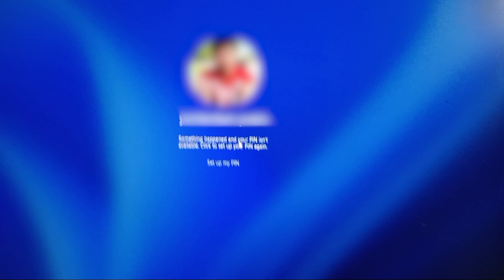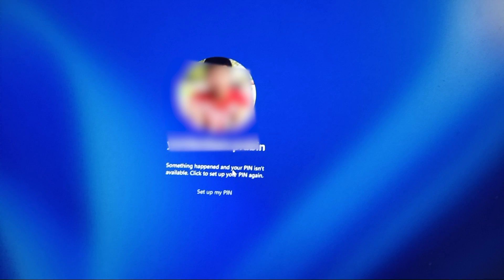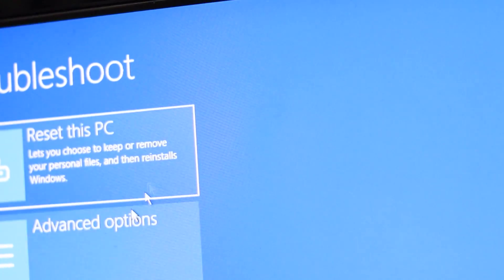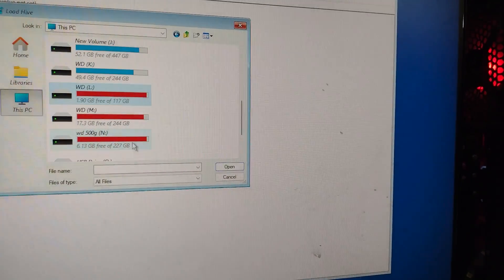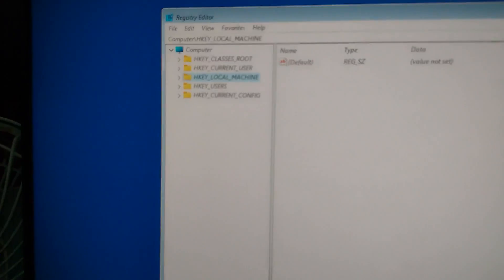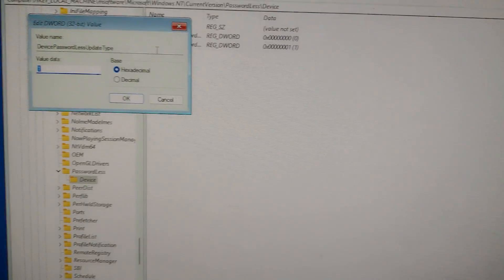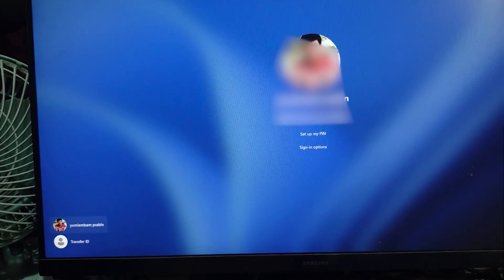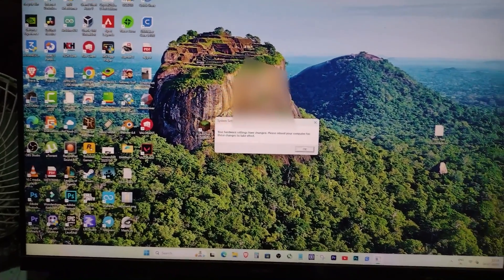Fix “Something Happened and Your PIN Isn’t Available” Issue After Secure Boot Change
If you’re stuck on the “Something happened and your PIN isn't available” screen after enabling Secure Boot or TPM to play games like Valorant, and you can't use your password or reset your PIN — this video is for you. I’ll show you step-by-step how to fix the issue using Registry Editor from the recovery environment. No need to reinstall Windows or lose your files. Just follow along and get back into your PC easily!

🔧 Steps covered:

Why this error happens after Secure Boot/TPM changes

What to do if password sign-in is missing

How to edit the registry and bring back password login

How to fix “You’ll need the internet for this” when trying to reset PIN